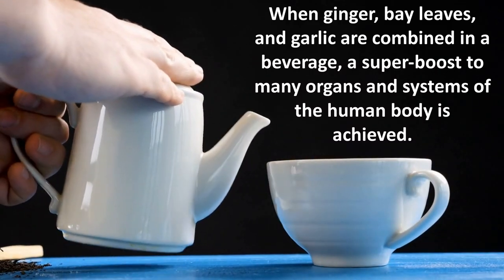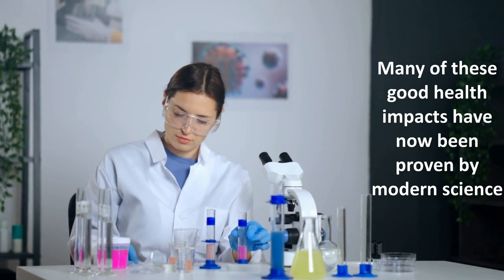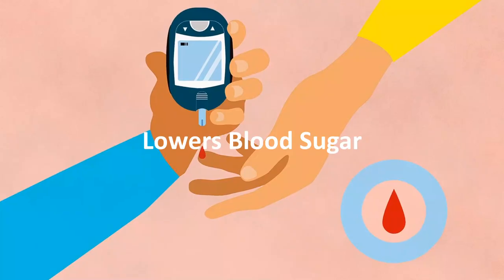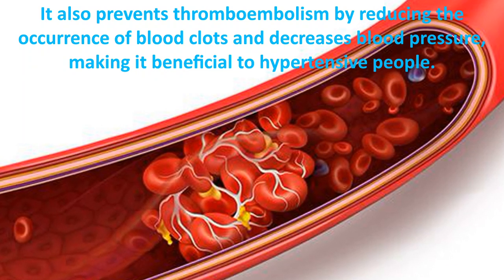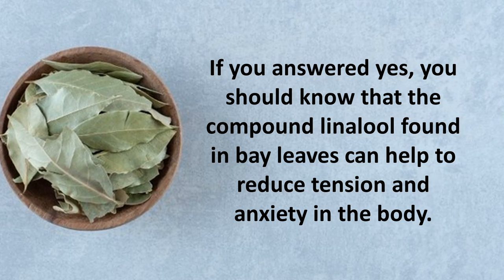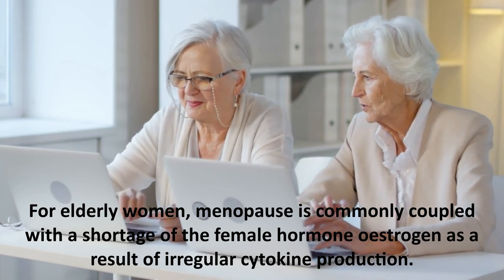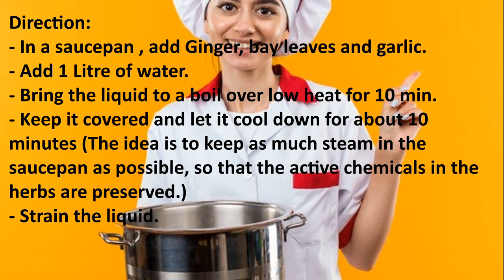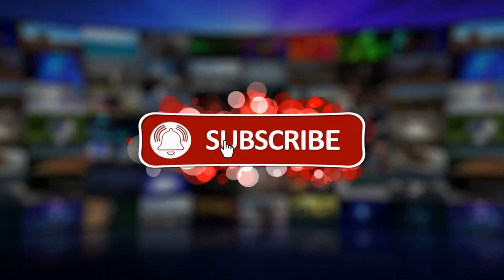Mix Ginger, Bay leaves, & Garlic | This Happens to Your Body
If you drink a mixture of Ginger, Bay Leaves, and Garlic | This will happen to Your Body! Watch this video now to find out what!

Other videos recommended for you:

WATCH 🎥: If You Drink Bay Leaf Tea For 2 Weeks, This Will Happen To Your Body

Timestamps:
0:00 | Intro
0:34 | What are the Benefits
0:48 | Ginger
1:00 | Bay Leaves
1:17 | Garlic
2:11| Treat Many Forms of Nausea, Especially Morning Sickness
2:27 | Helps with Weight Loss
2:36 | It Can Help With Osteoarthritis
2:48 | Lowers Blood Sugar
3:10 | Improves Digestion
3:36 | Good for Cardiac Health
3:58 | Prevents Cancer and Peptic Ulcer
4:18 | Improves Brain Functioning
4:35 | Fights infections
4:43 | Helps Reduce Stress and Anxiety
5:02 | Improves Skin Health
5:15 | Reduces Exercise Fatigue
5:32 | Reduces Blood Toxicity
5:54 | Overcomes Oestrogen Deficiency
6:30 |  How to Make this Drink